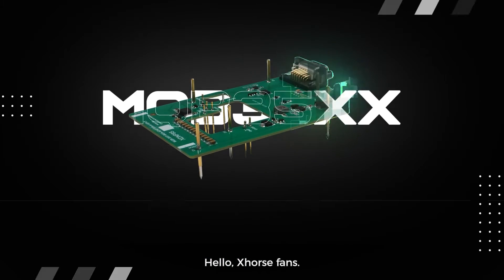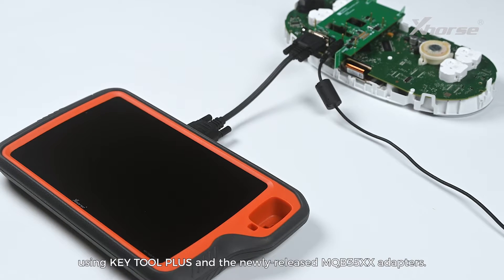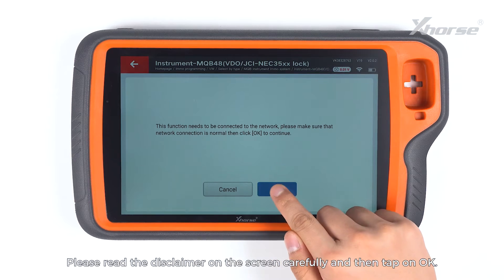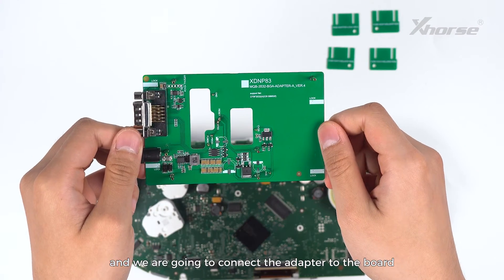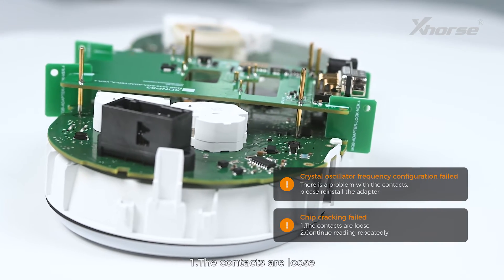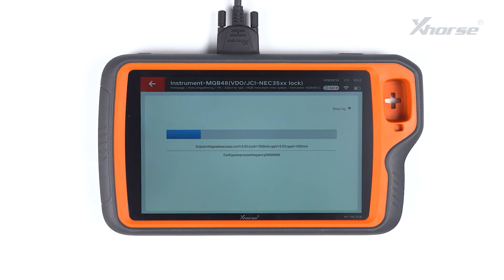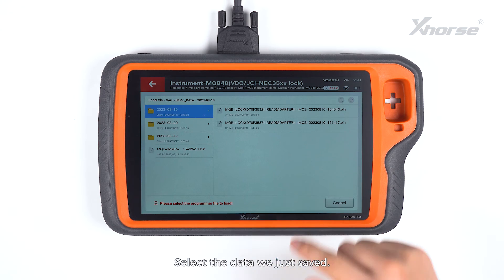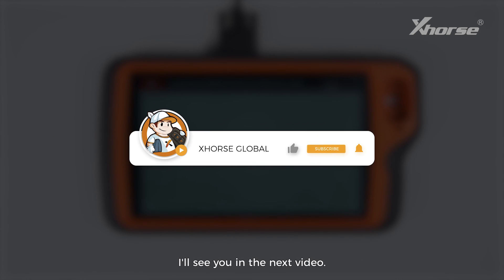MQB48 Solder free Adapter Read D70F3532 Using KEY TOOL PLUS | Xhorse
Another video to talk about how to read BGA type D70F3532 data. The Xhorse MAB48 solder- free adapter makes reading complex BGA dashboards simple and low-risk!
No need to solder, lift pin or cut wire, they will undoubtedly be your good assistants.
Xhorse MQB48 Solder-free Adapters encompass 13 PCS and have been released globally.